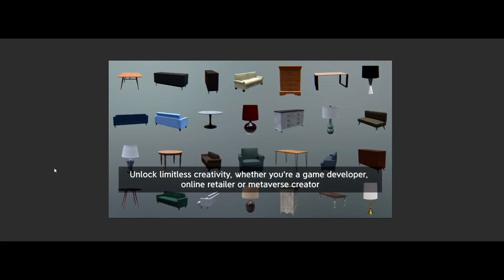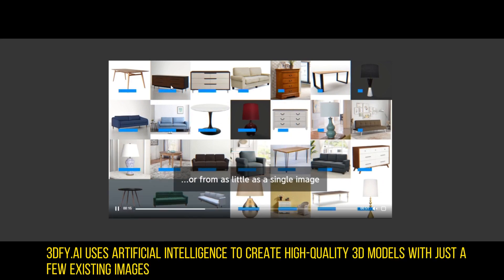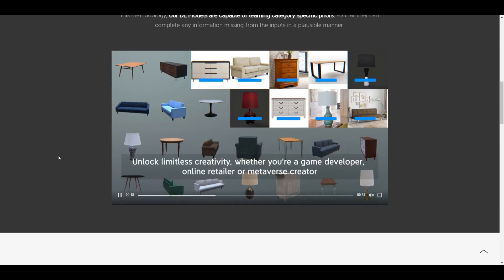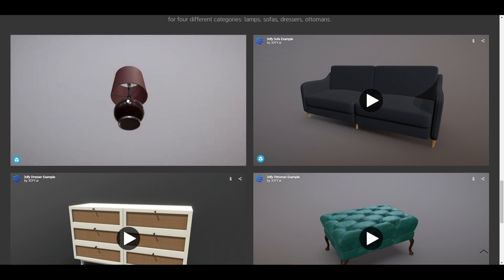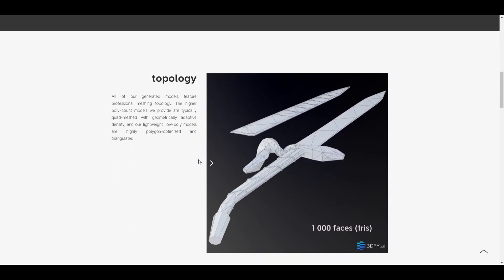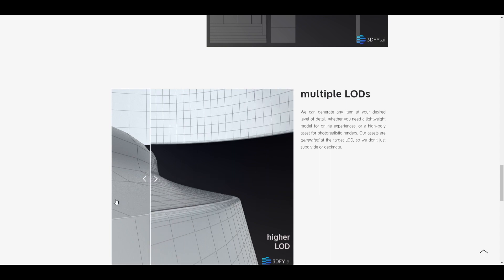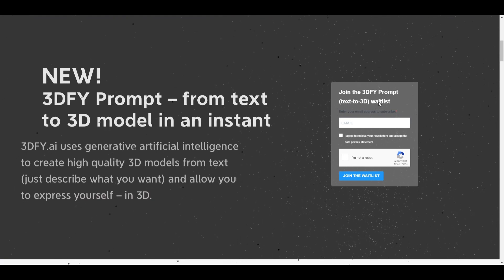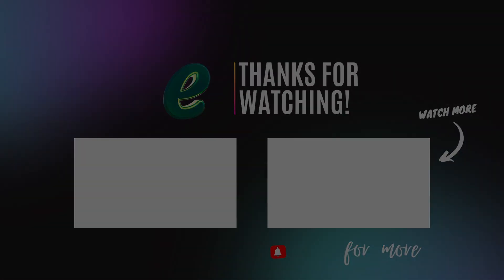Is this the next big thing for all 3d artists?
This video shows very promising ai advanced technology for all 3d artists as individuals and companies. As more and more ai software becomes available for text-to-image, 3dfy ai is an ai technology company that specializes in converting 2D content into 3D content using artificial intelligence (AI) algorithms. 3Dfy.ai uses artificial intelligence to create high-quality 3D models with just a few existing images or text prompt

Check this video out on stability ai addon in blender

00:00 Introduction
00:19 Landing on the 3DFY ai website
01:00 How 3dfy ai works
01:40 Example of 3D models created by 3DFY ai pipeline
02:17 3D model quality
03:41 Subscribe to Waitlist
04:05 Conclusion